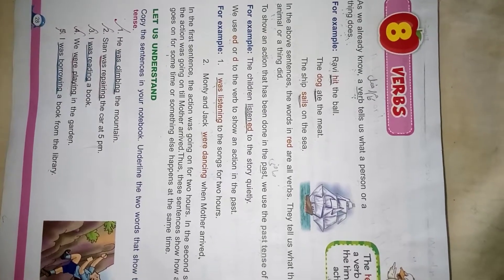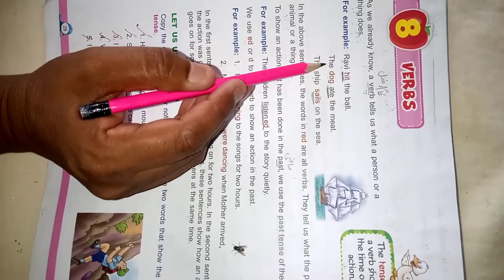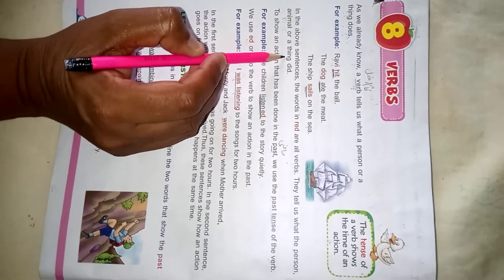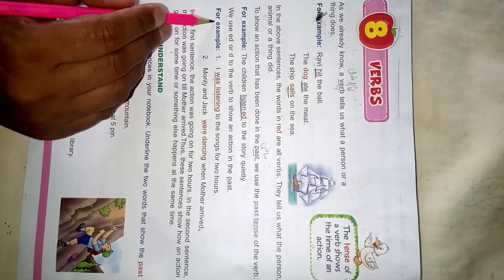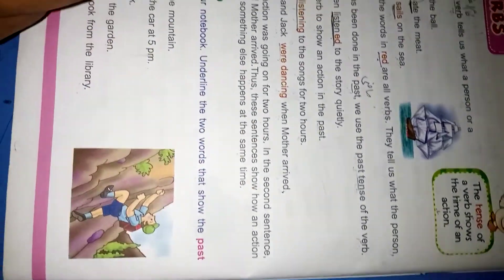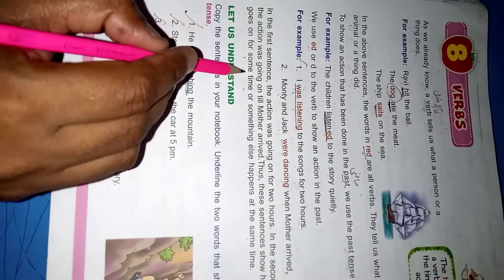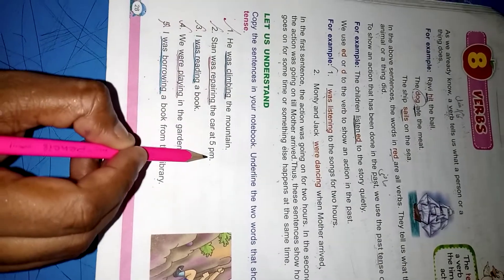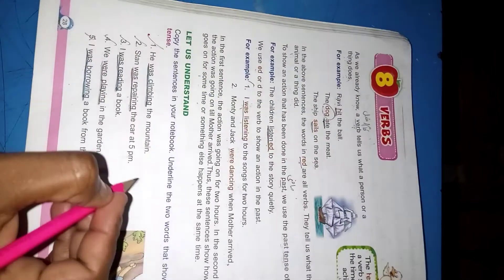Allied School Pakpattan Campus Class Four (English)